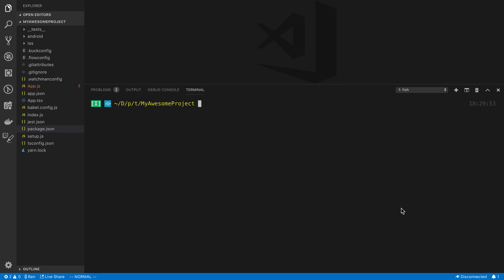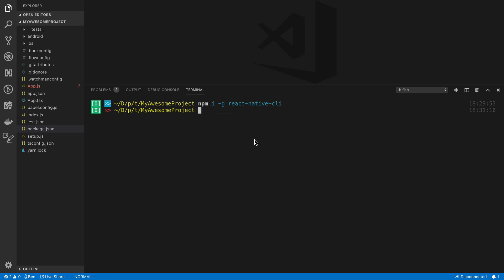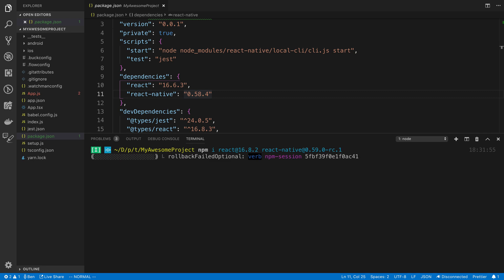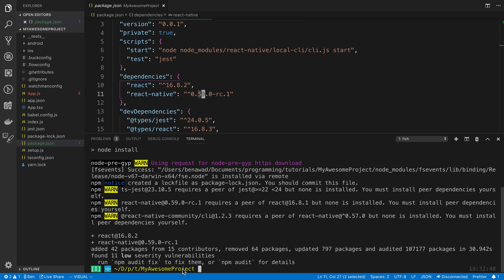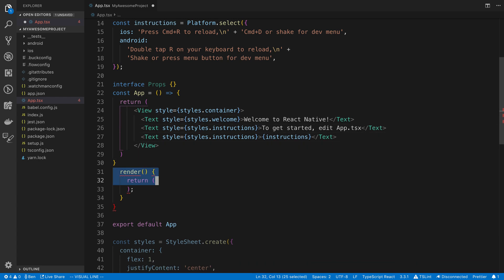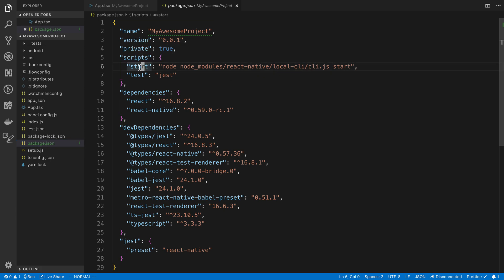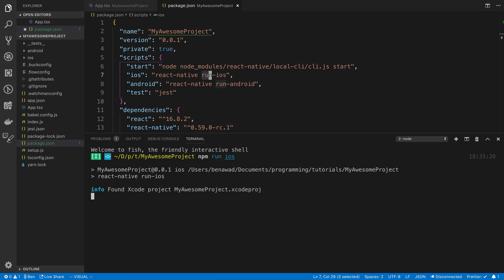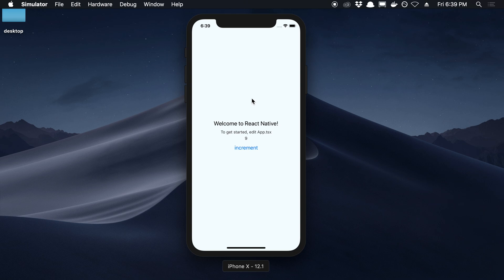Setting Up React Native Hooks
Learn how to setup React Native to work with React Hooks.